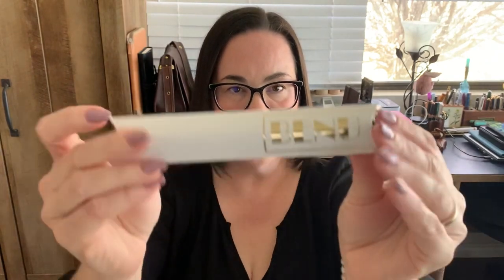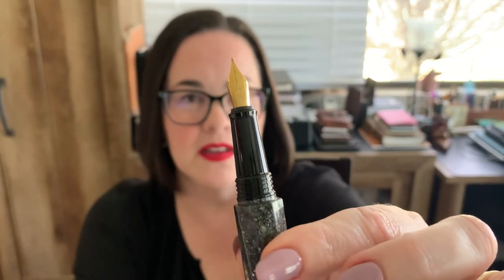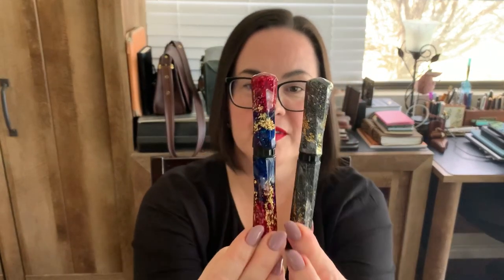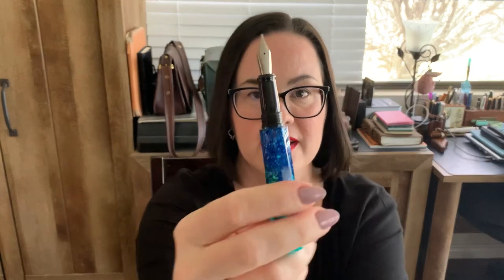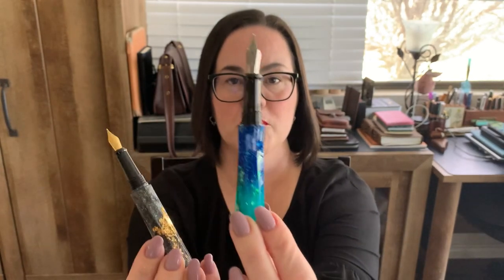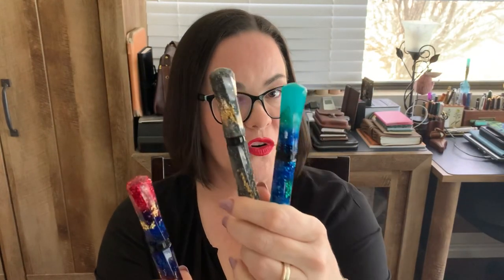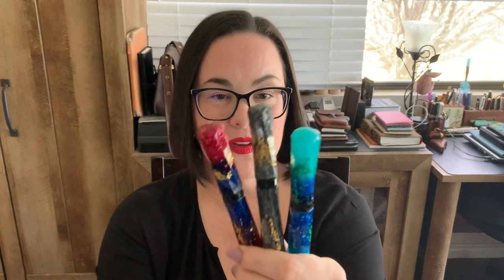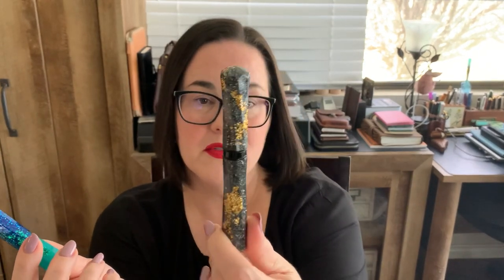BENU Scepter and Grand Scepter Fountain Pens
One of my favorite pen brands at the moment has to be BENU! Not only are these pens great writers and ready to write after upright storage for long periods of time, but they are very unique with so much cool glitter and glow in the dark properties. Join me for a look at these pens as I ink them up and perform writing samples.